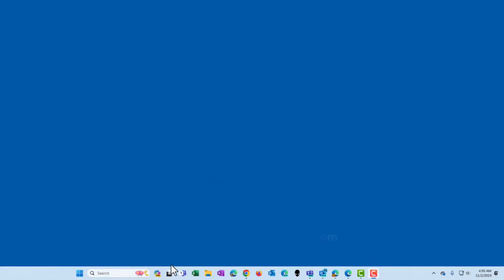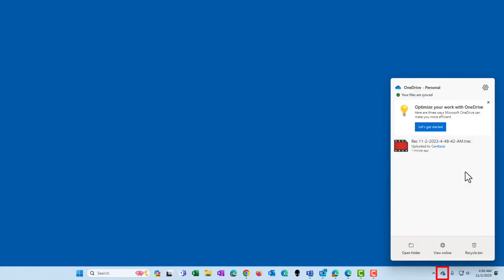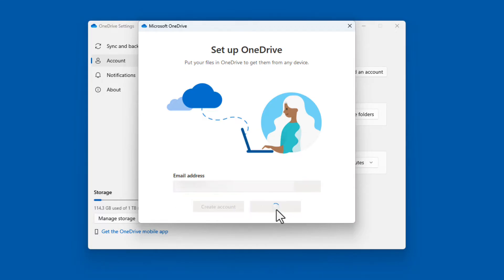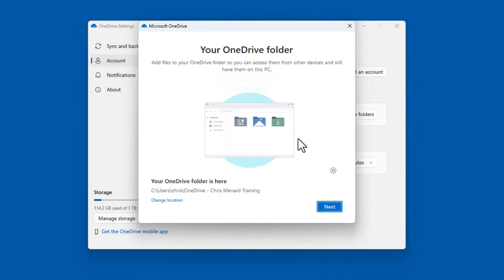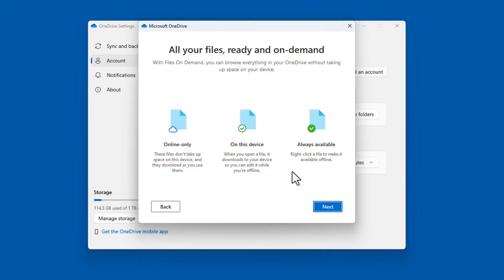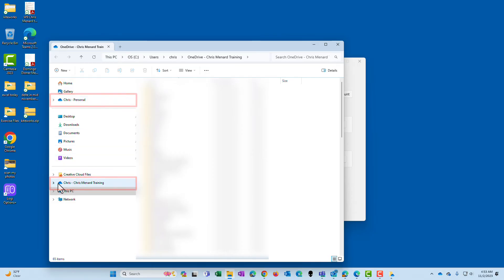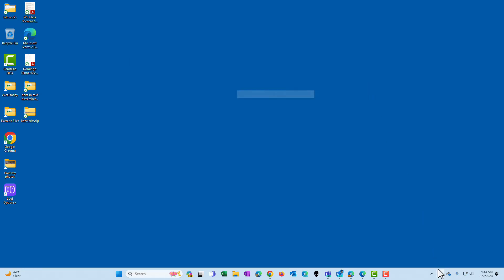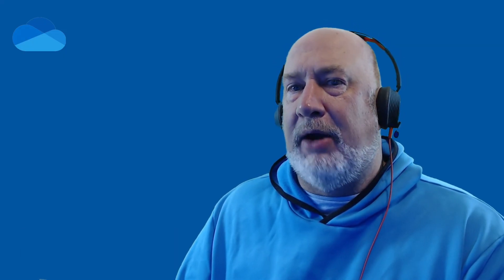OneDrive Add Multiple Accounts - OneDrive Personal and OneDrive for Work or School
Microsoft OneDrive comes in two flavors. OneDrive Personal or Home. If you have a M365 personal or home account subscription or the free OneDrive, you have this OneDrive. It is possible to run both on one computer. My OneDrive Personal is a white cloud in the system tray, and my OneDrive for Work or School is a blue cloud.

Chapters
0:00 Intro
0:35 Settings Add Account
2:25 Automatic backup message

-- EQUIPMENT USED
○ My camera